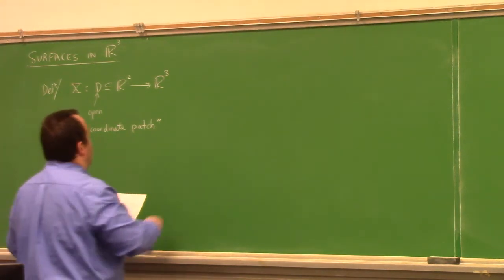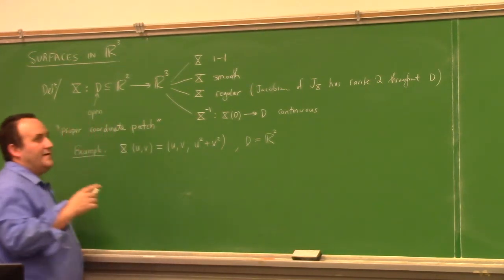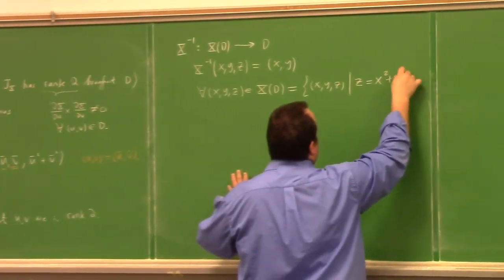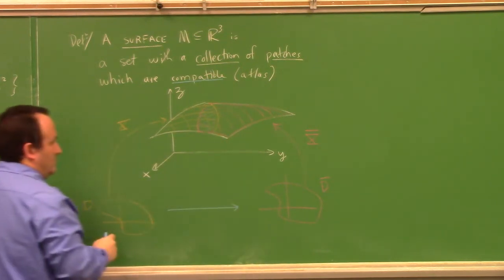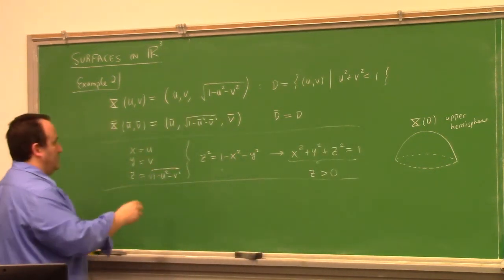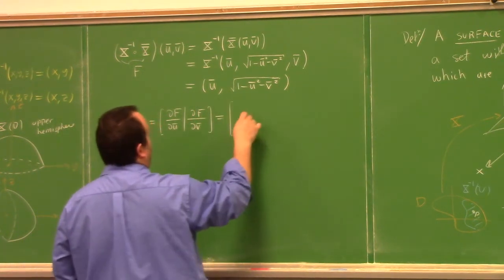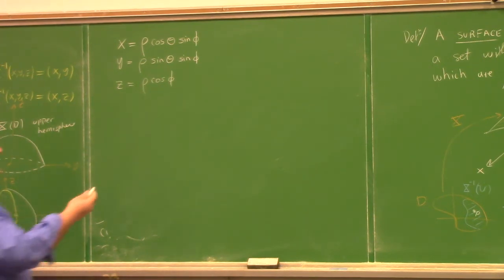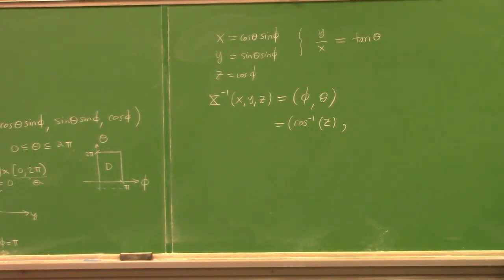Differential Geometry: surfaces as manifolds, regular patch, 2-17-21 part 3